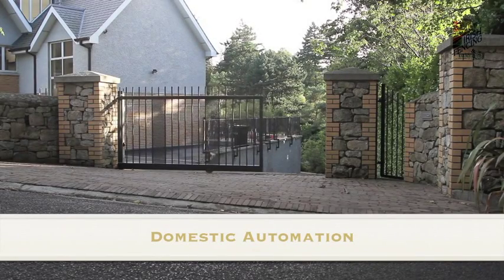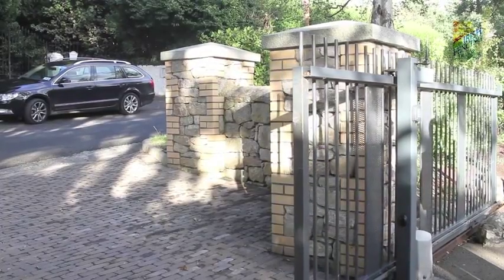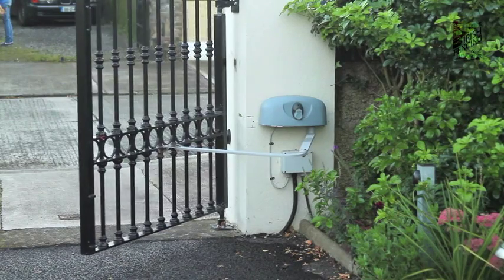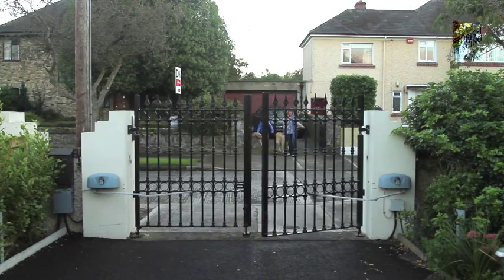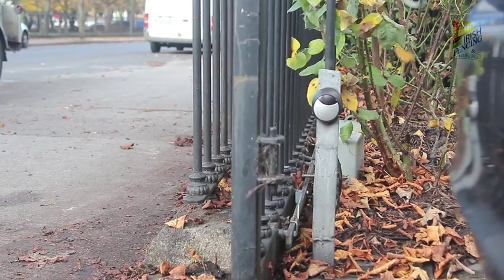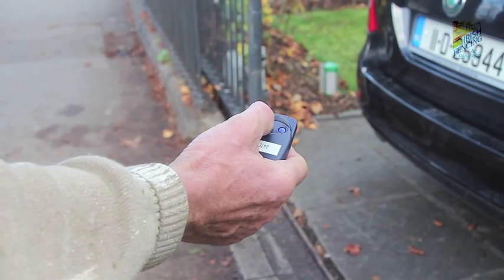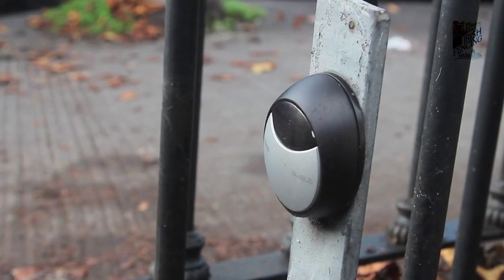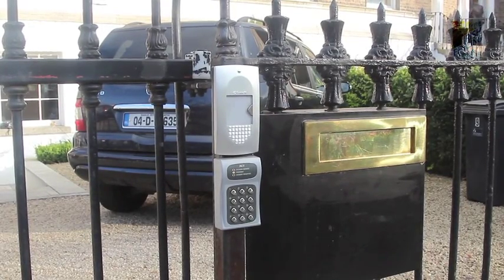Domestic Automation - Underground and sliding gate motors with remote control for domestic use.